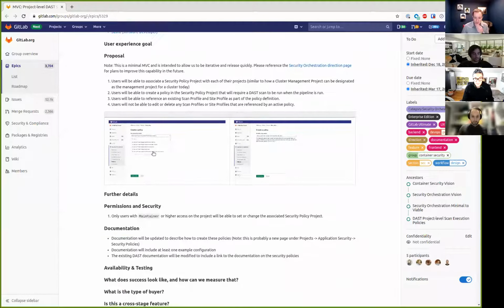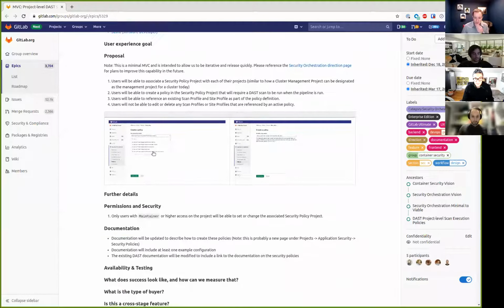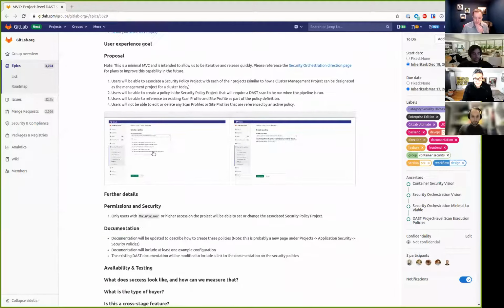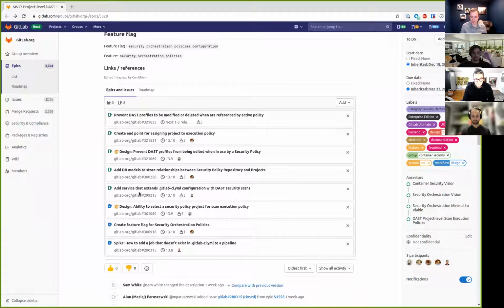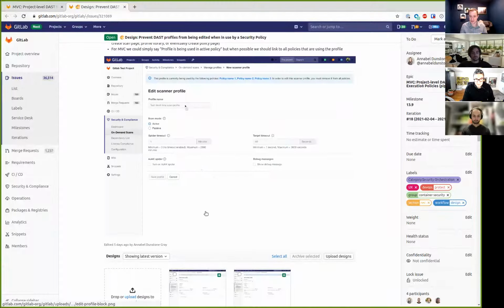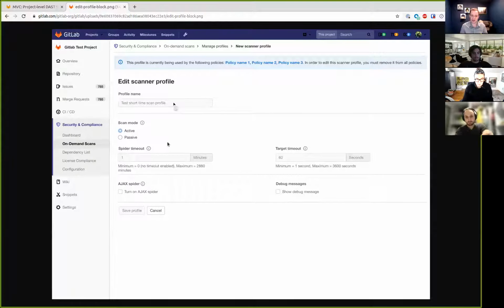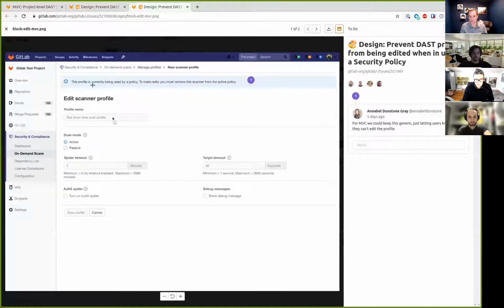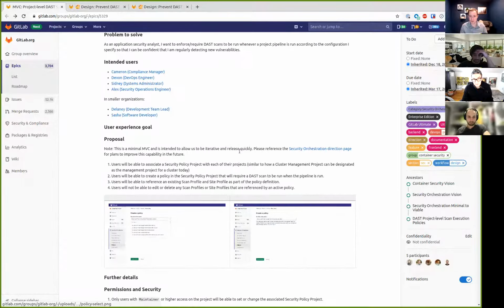Protect: Container Security Weekly Group Discussion - 2021-02-16